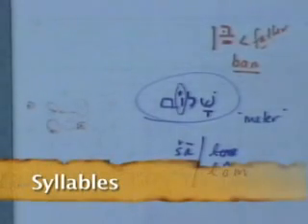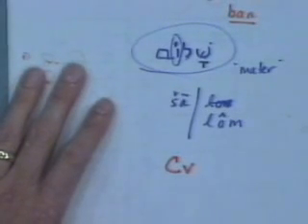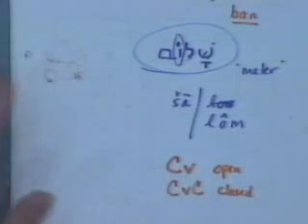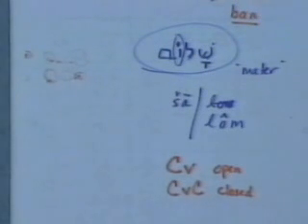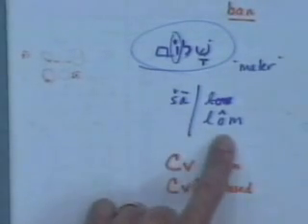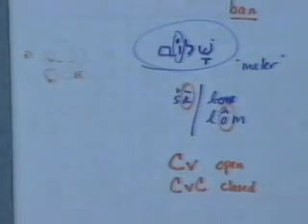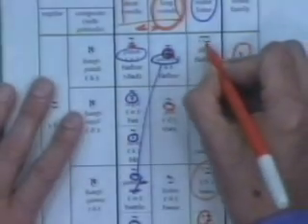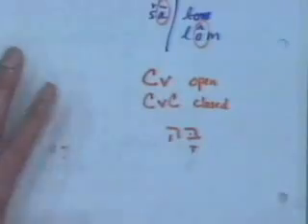Chapter 1 3 A Syllables chunk 1